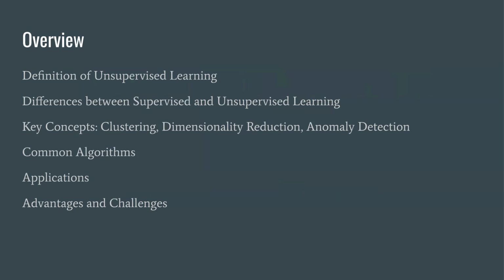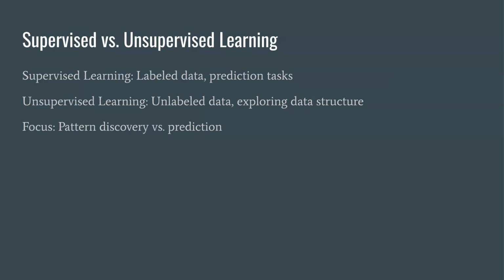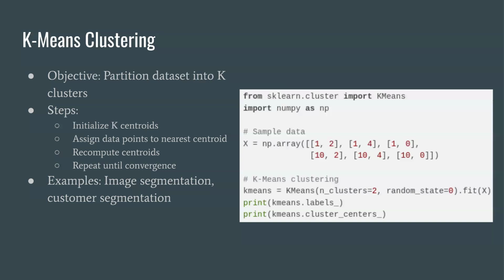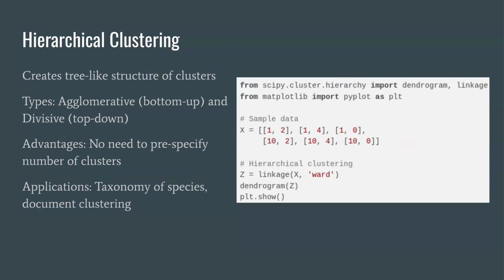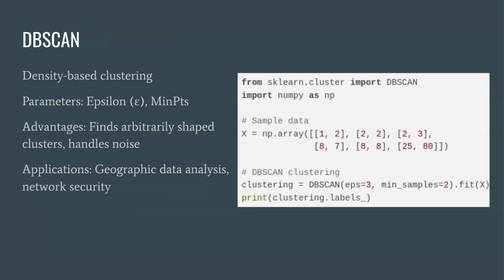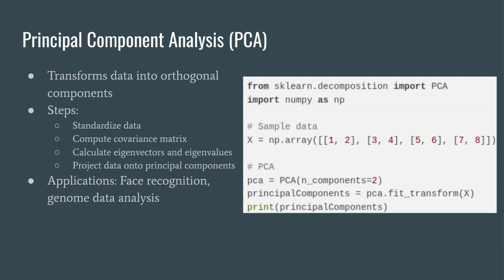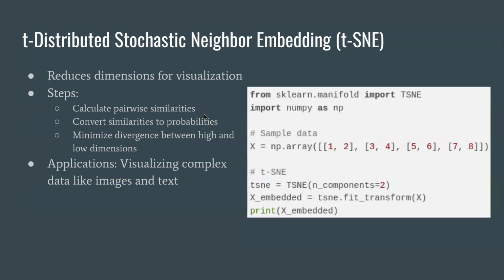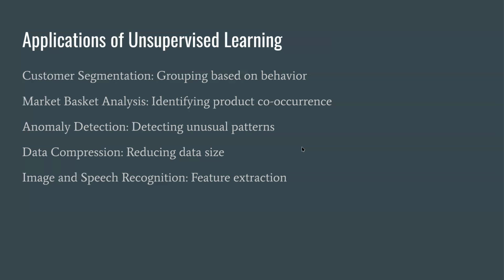Introduction to Unsupervised Learning